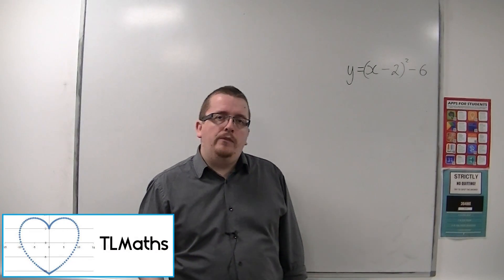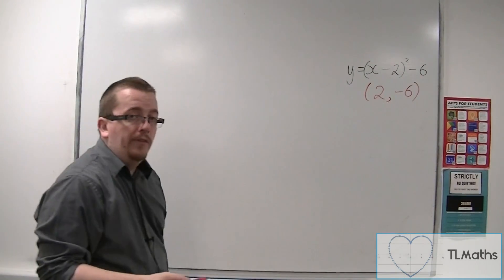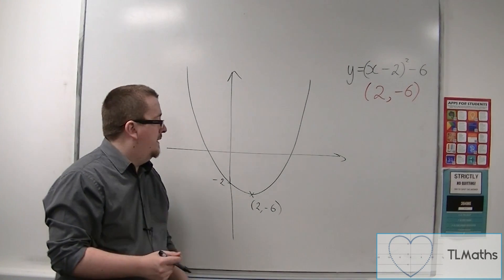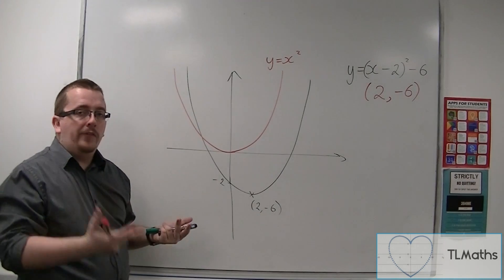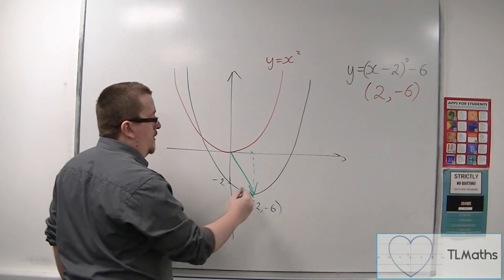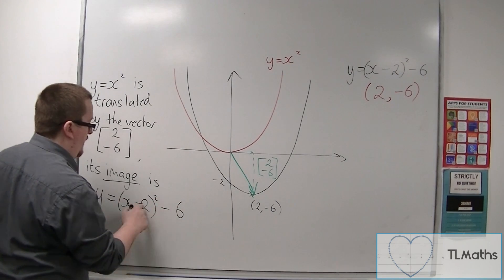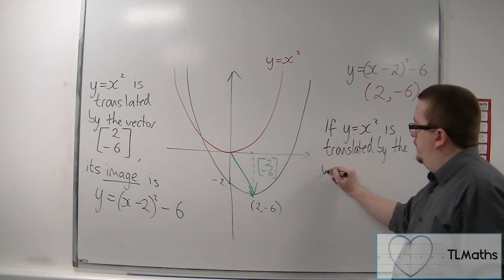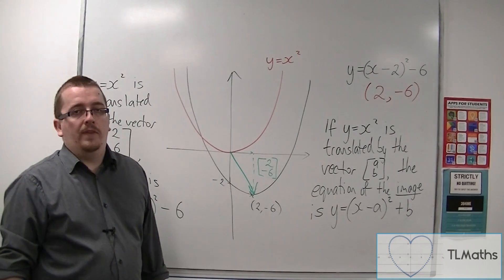OCR MEI Core 1 6.02 Introducing Translations